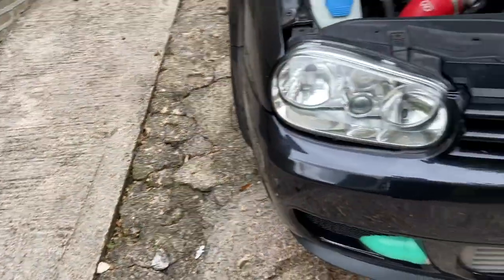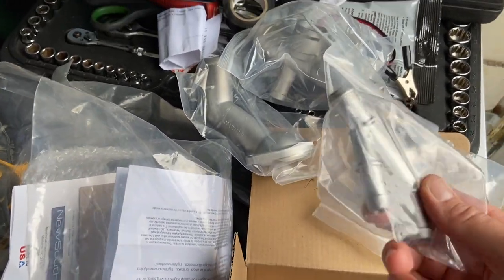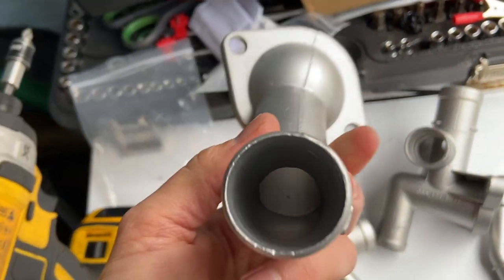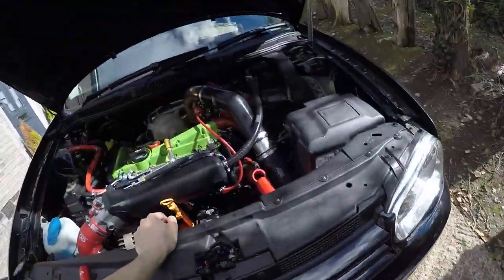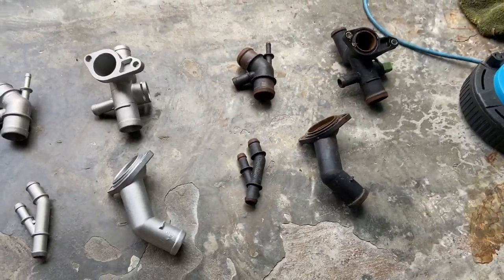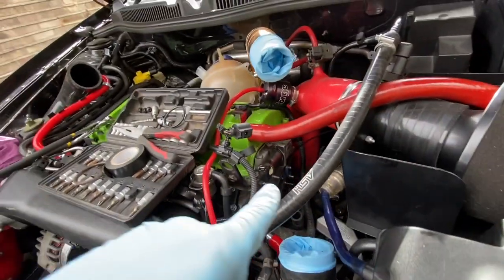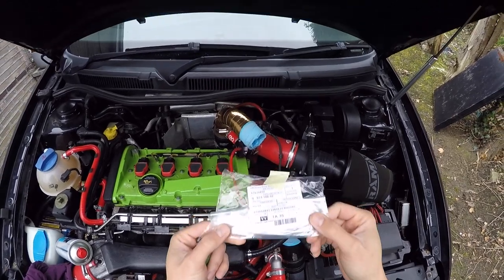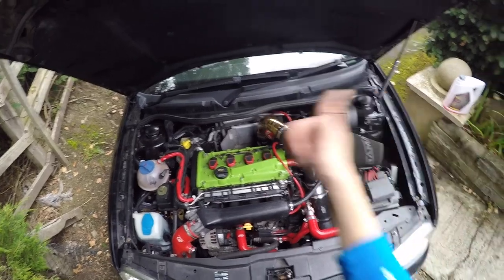VW GOLF GTI ALUMINIUM FLANGE UPGRADE *MUST DO*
Hi Everyone hope you keeping well, Here I made a video on my coolant flange upgrade from original vw plastic to aluminium.

This upgrade is very important as this is the second time a flange decided to break on its own, it seems they have a life span and deteriorate over time causing coolant to spray out everywhere!

Enjoy the video and please find the links below for the stuff I used.

links

aluminium flanges

coolant